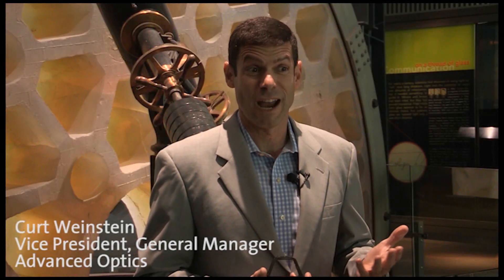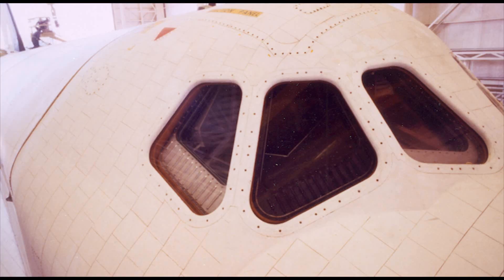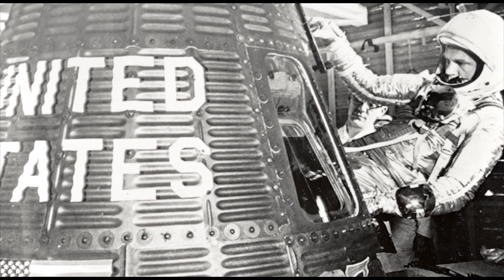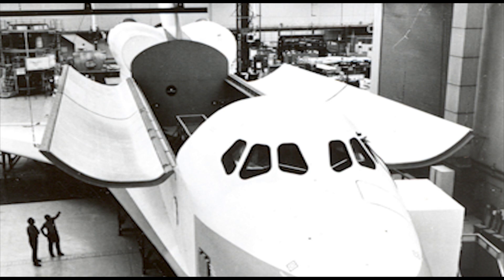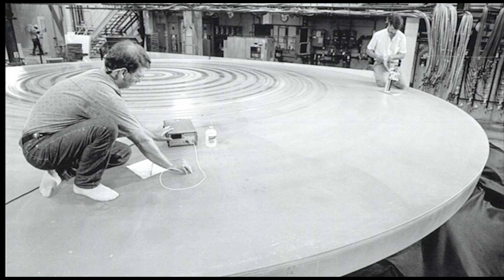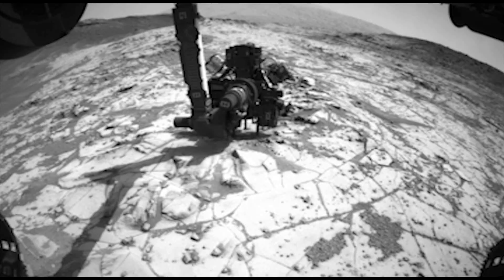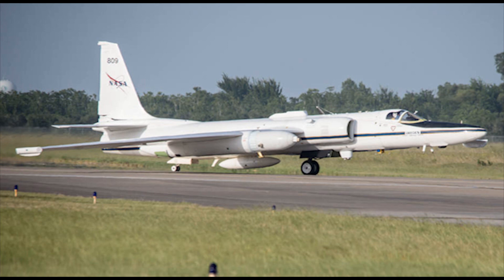Reflecting on New Horizons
Curt Weinstein, vice president and general manager, Advanced Optics, Corning Incorporated, explains how Corning provided the mirrors used in the imaging system of NASA’s New Horizons mission to Pluto.